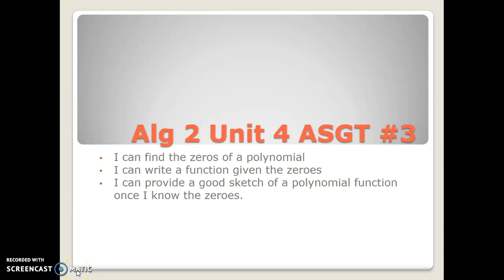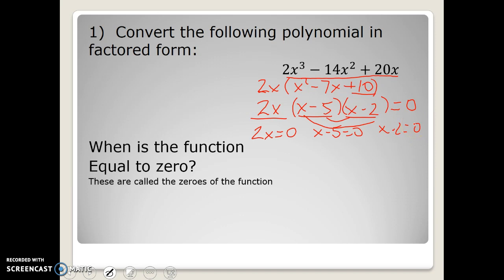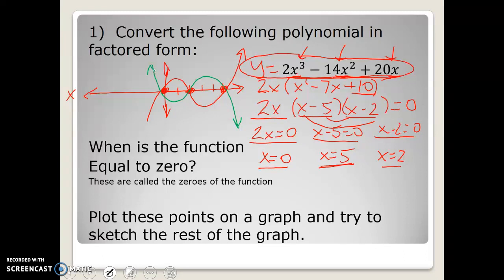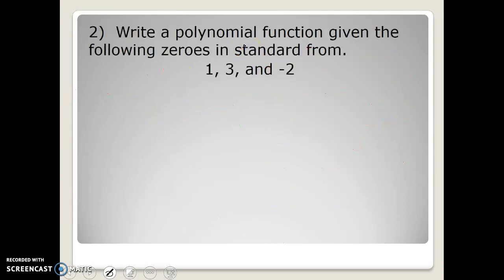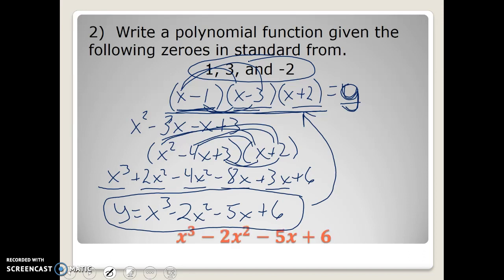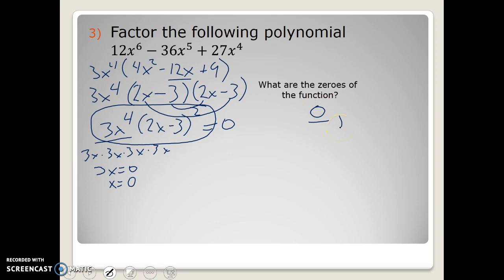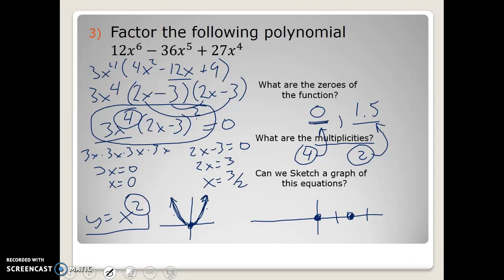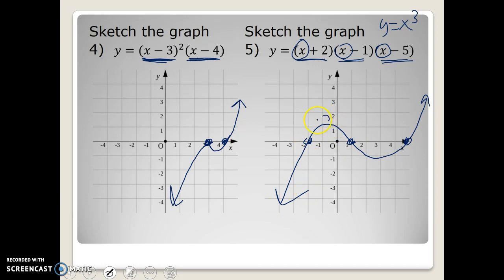Alg 2 Unit 4 ASGT #3